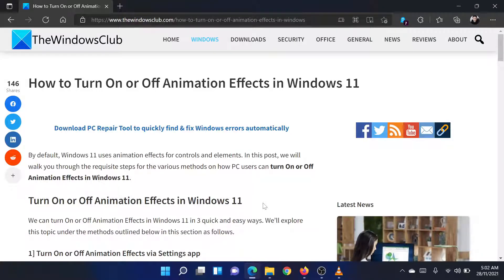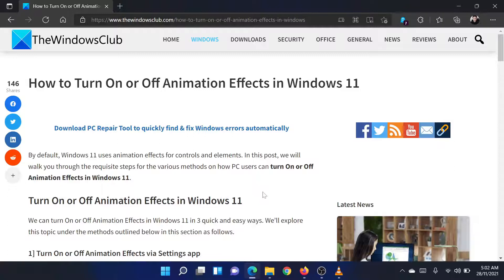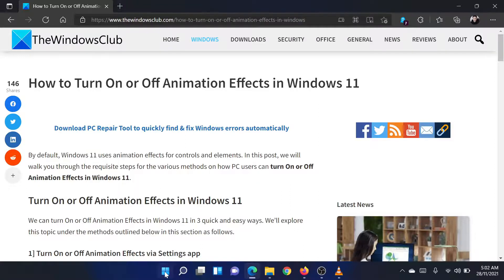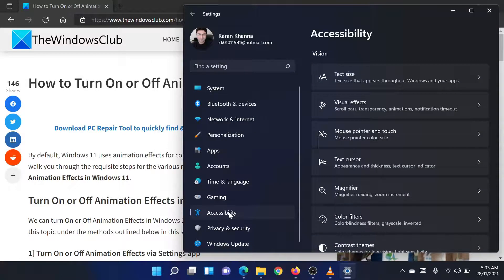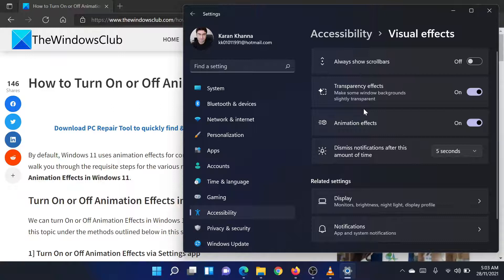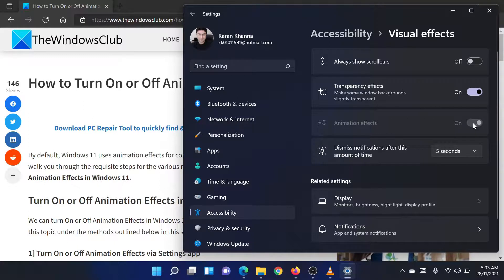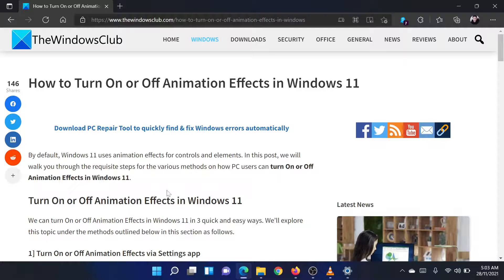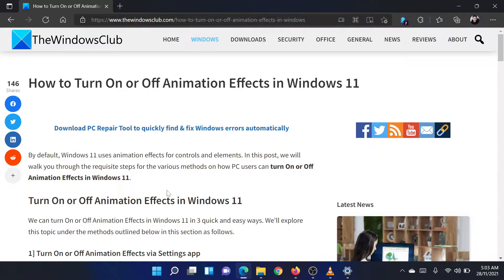How to Turn On or Off Animation Effects in Windows 11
By default, Windows 11 uses animation effects for controls and elements. In this tutorial, we will walk you through the requisite steps for the various methods on how PC users can turn On or Off Animation Effects in Windows 11.

We can turn On or Off Animation Effects in Windows 11 in 3 quick and easy ways.

1] Turn On or Off Animation Effects via Settings app

2] Enable or disable Animation Effects via Control Panel

3] Turn On or Off Animation Effects via Performance Options

Timecodes:
0:00 Intro
0:23 Procedure through Settings